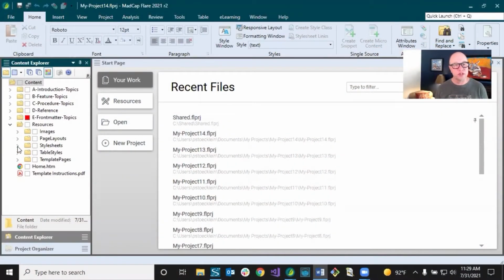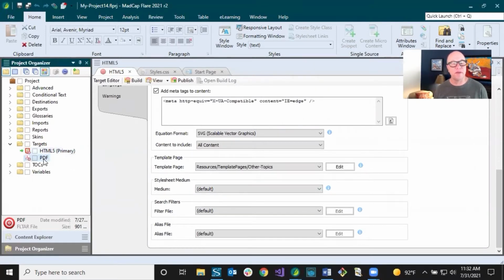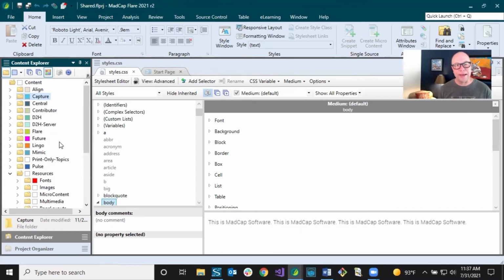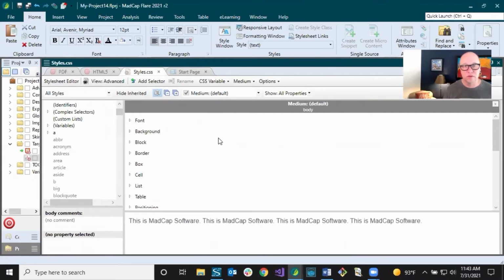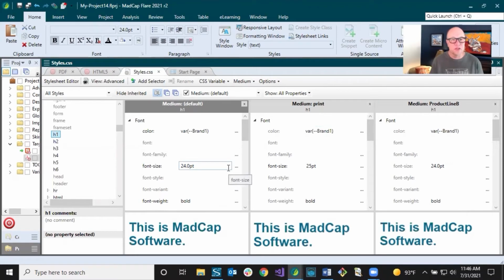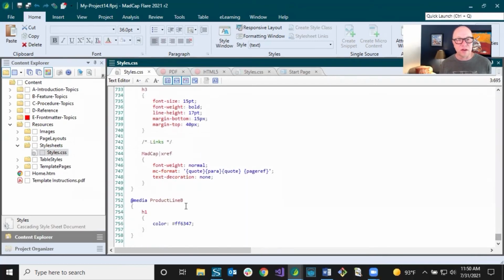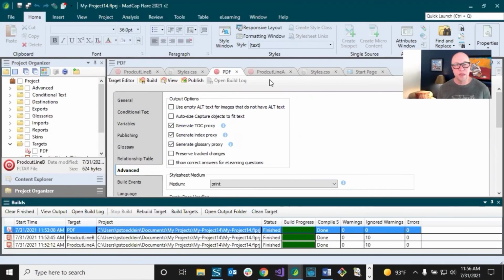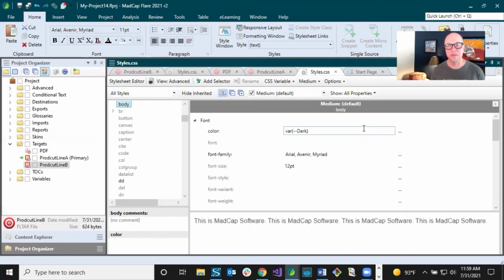Styles in MadCap Flare (9 of 11): Mediums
Find out how mediums used in stylesheets in MadCap Flare can help you work faster, smarter, and more efficiently.

0:00 Introduction
2:28 Mediums Provided
7:13 Custom Mediums
12:32 Inheritance and Overriding Values
23:57 A Word of Caution
27:28 Conclusion